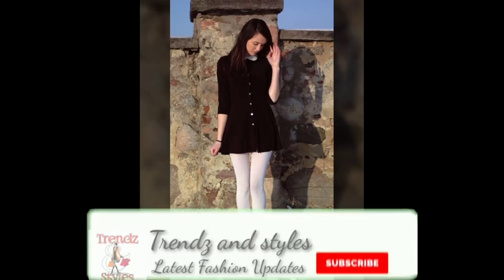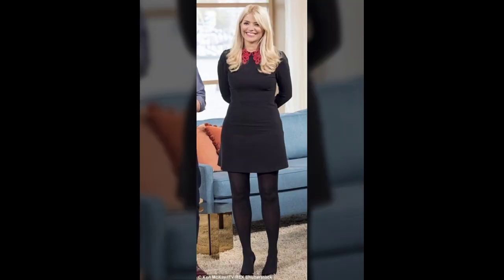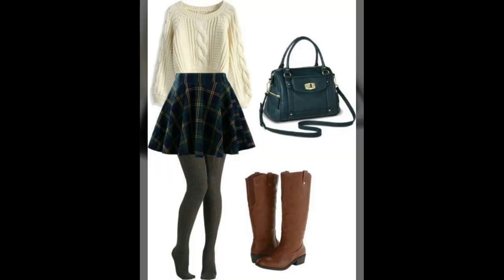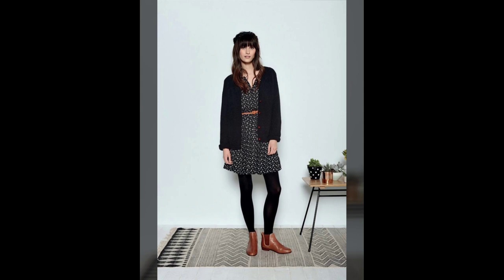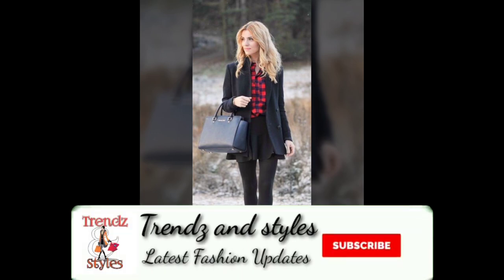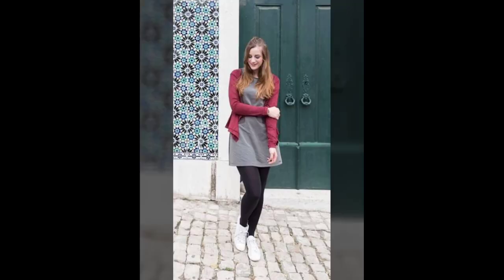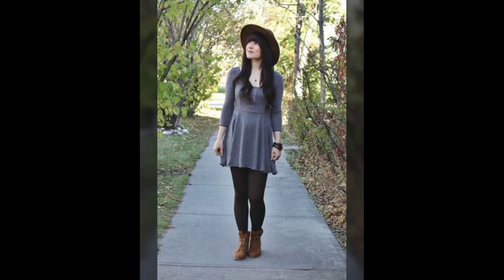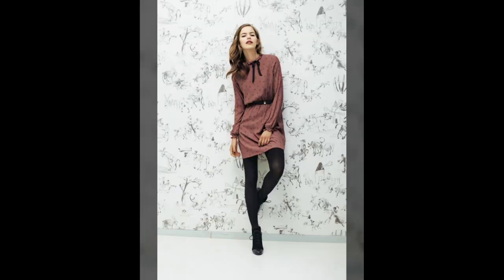Tights with dress new designs for girls/women latest collection winter collection for 2020